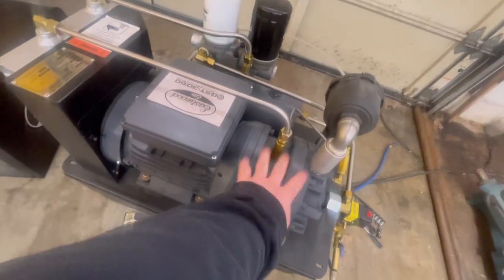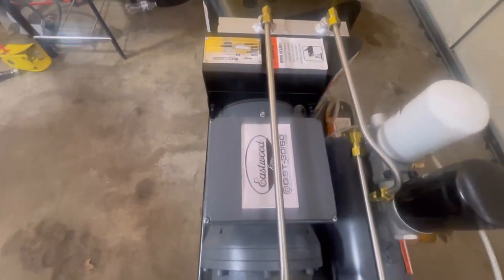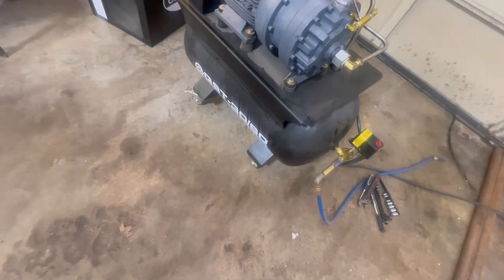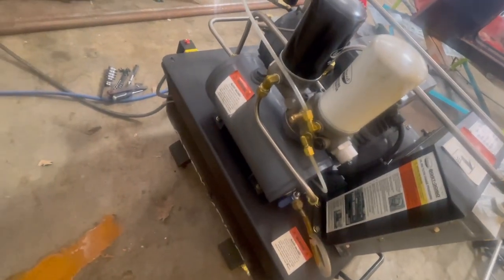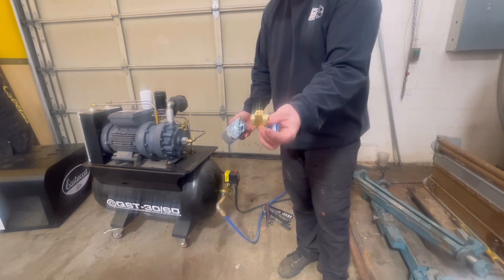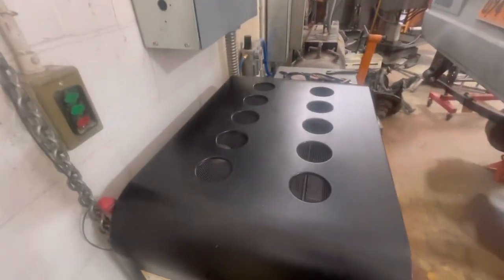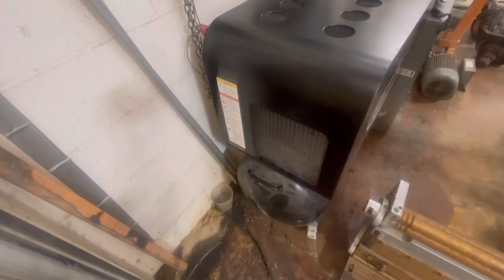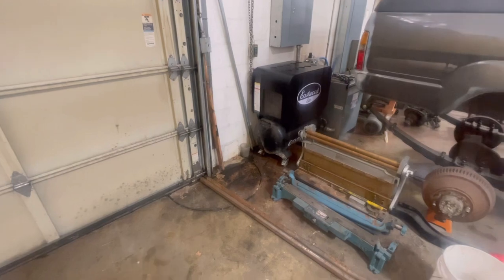Eastwood QST 30/60 compressor 1 year review! Check this thing out! Quiet air!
This is my review of the Eastwood QST 30/60 air compressor! I love this unit!